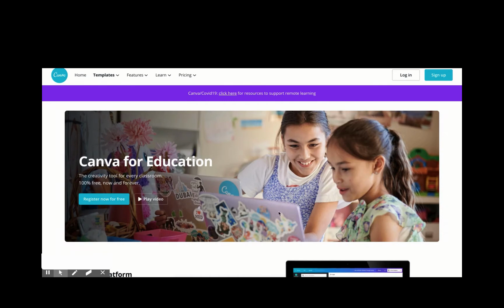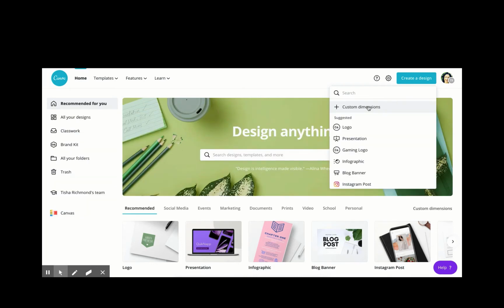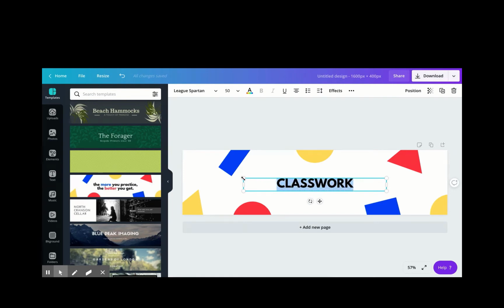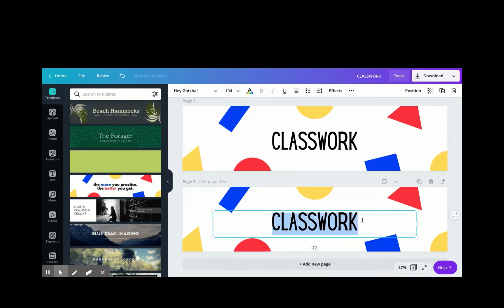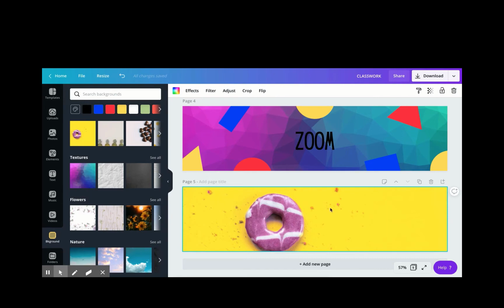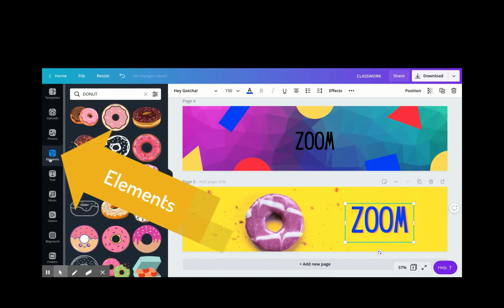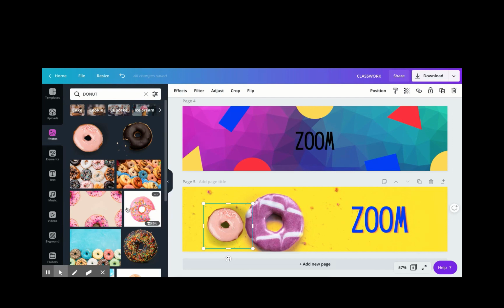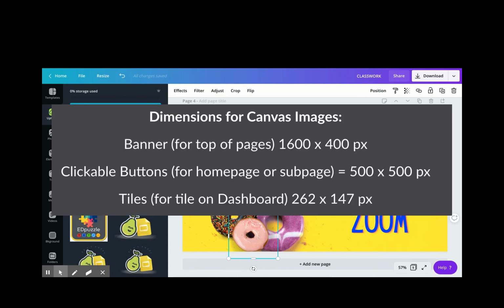Creating Buttons & Banners in Canva for Canvas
In this tutorial I share how to create banners and buttons in Canva for your Canvas pages.